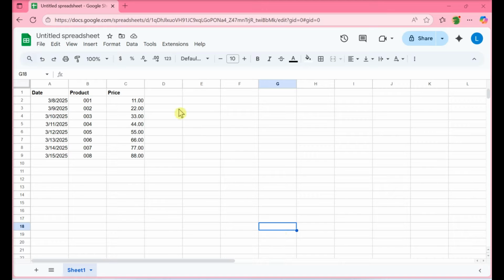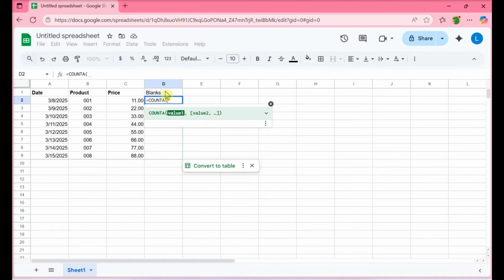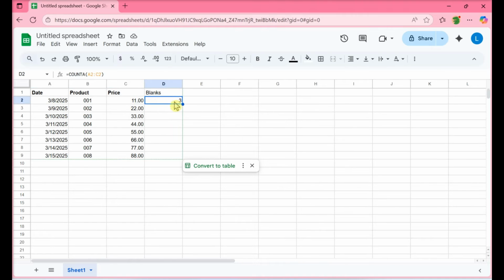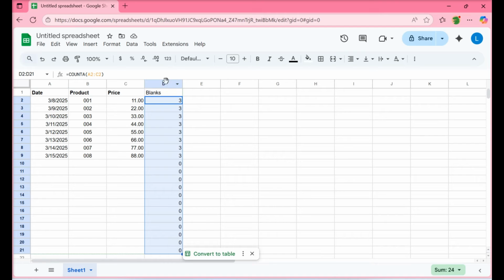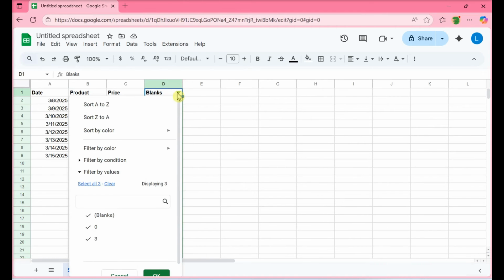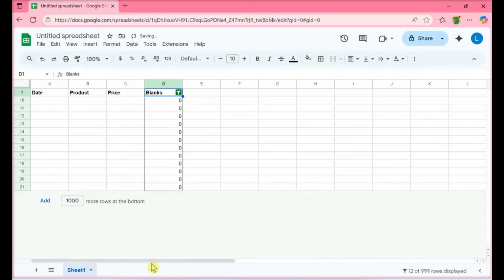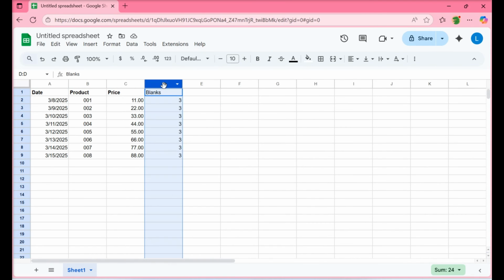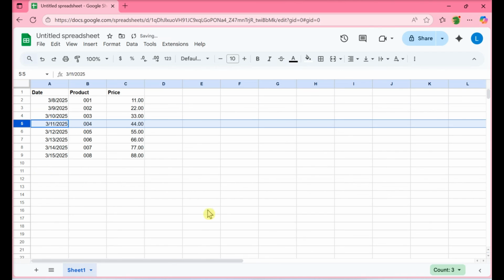How to REMOVE BLANK ROWS in Google SHEETS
This video shows how to remove blank rows in Google Sheets. It covers different methods including manual selection, filters, sorting, and formulas to quickly clean up empty rows in your spreadsheet.